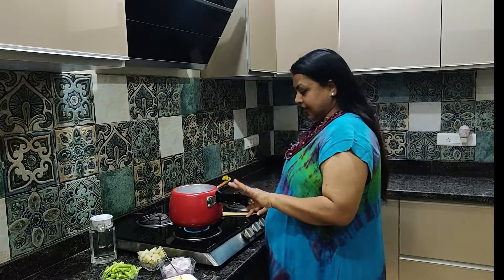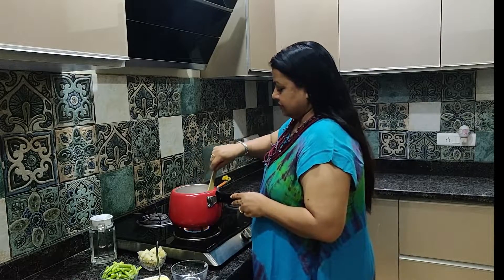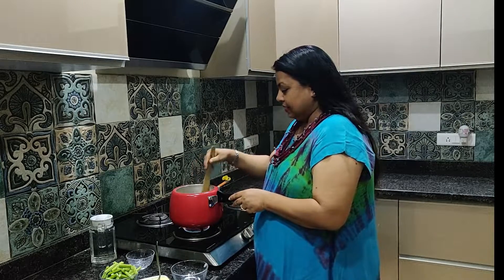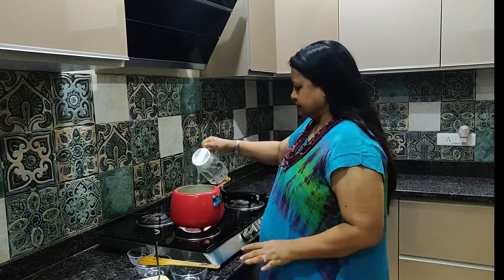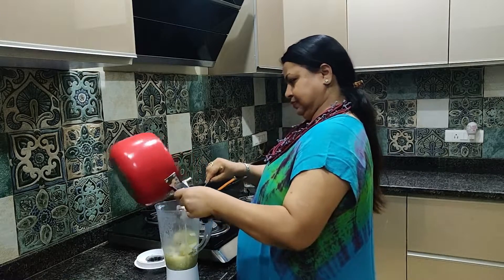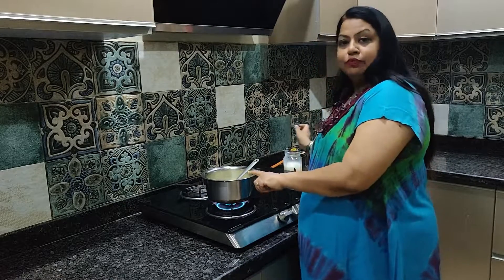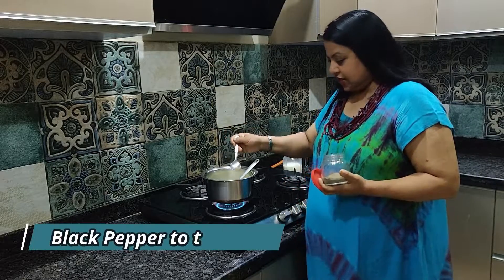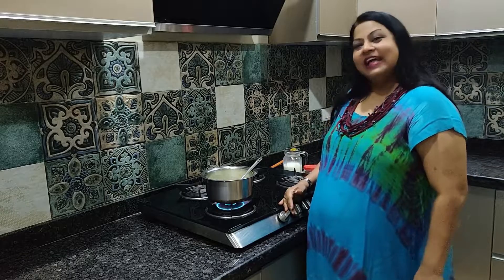Drumstick Soup / Moringa / Sahjan / Munagakaya | Healthy, Nutritious & High Protein for Vegetarians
Drumstick or Moringa has lots of health / nutritional benefits but there are not many dishes that come into our minds when we think of them. Here is a super innovative and Healthy Recipe to have Drumstick by making it into a very tasty and creamy soup that will catch your friends/family/guests by surprise. Drumstick is also very high in protein which makes it the best option for vegetarians to include in their diet.

So do watch the video till the end and let us know your views in the comments section. Also, let us know of your feedback and what kind of recipes you would like us to demonstrate.

Sahjan / Moringa / Drumstick / Soijan / Muangaku Soup Recipe | Tasty, Healthy High Protein Recipe.